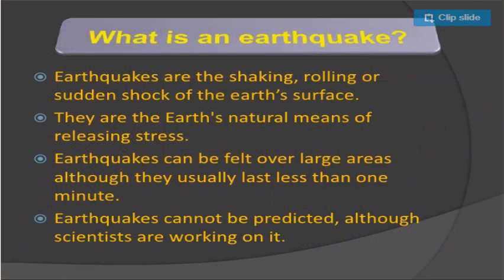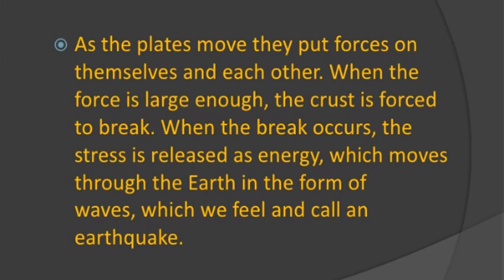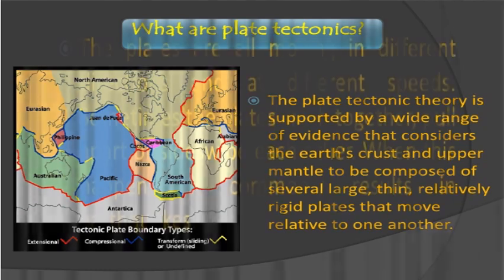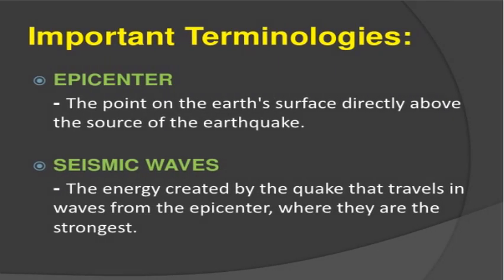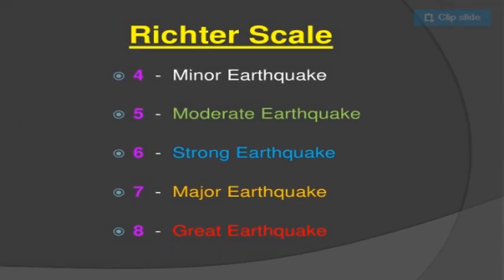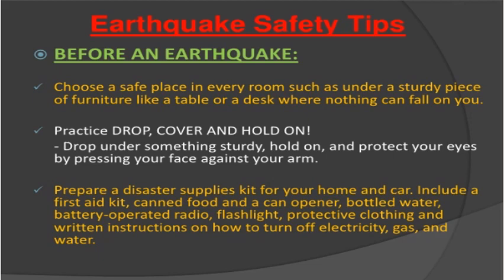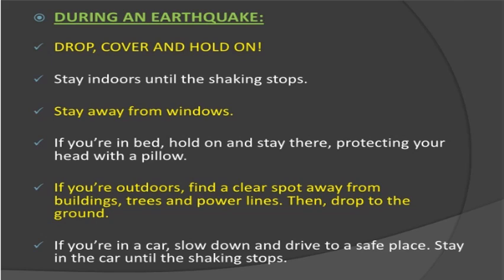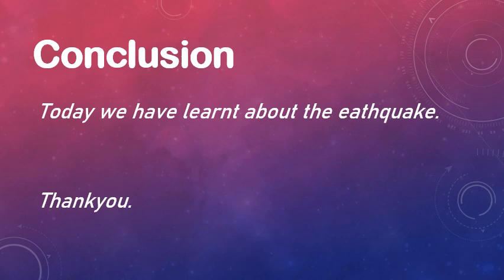Earthquakes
In this video you will know about the definition of earthquake, it's causes and effects and how can we prevent ourselves from earthquake. This video will also help you to understand the terminologies related to earthquake. This video have detailed information for the earthquakes. If you want me to make video on any topic then give suggestions for it in comment section.